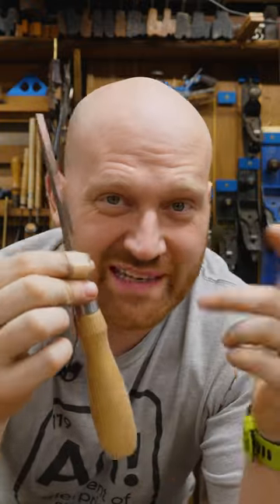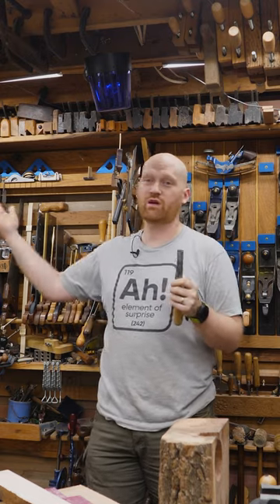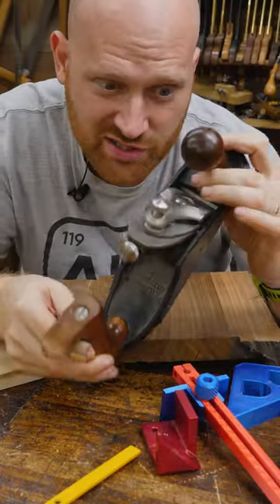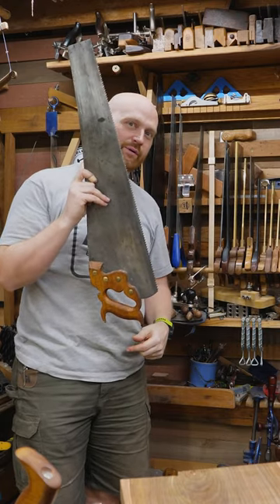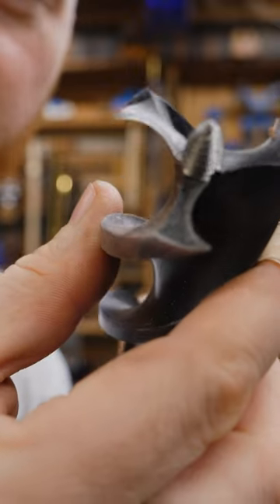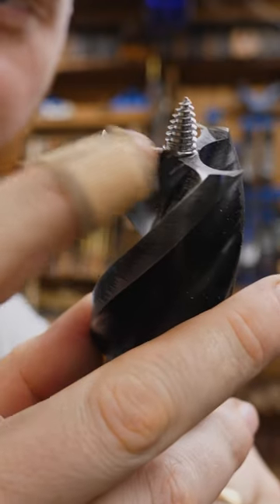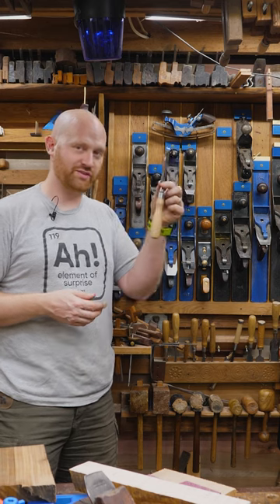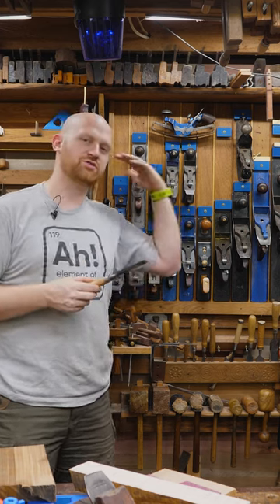Every Tool In the shop is a chisel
Andrew Wilson
Brian Suker
Kenny-Anjanette Horn
Christopher Brown
Alex Adams
Ian McElcheran
Russell Gough